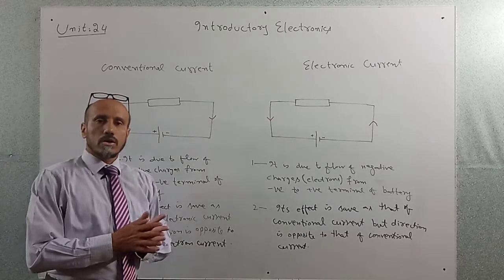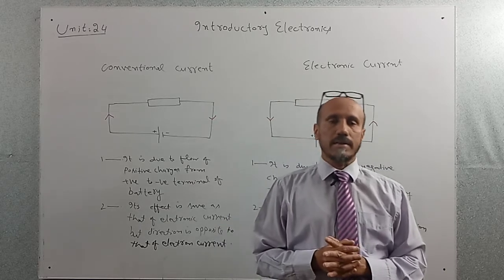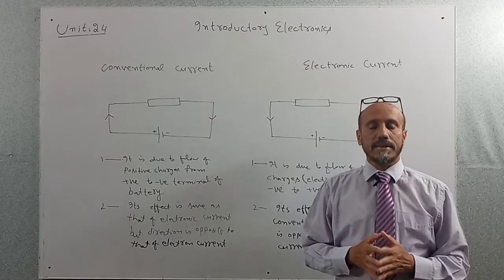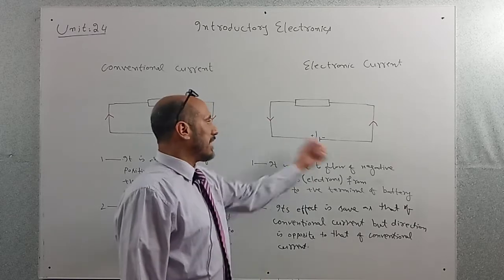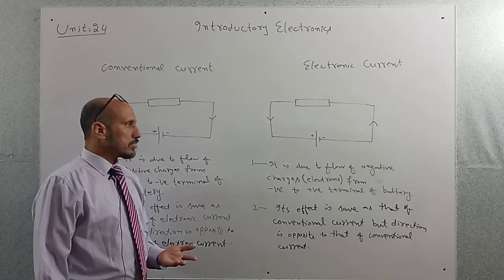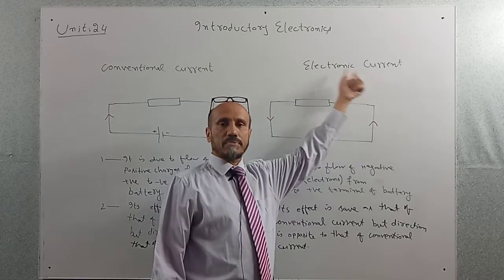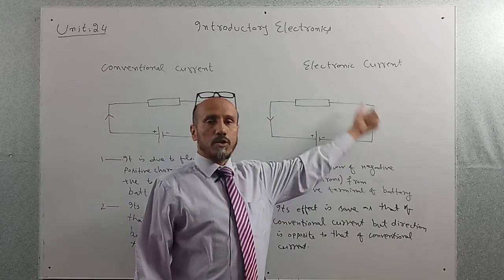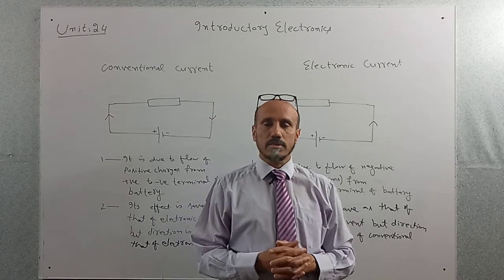O-Level Physics 5054 - Unit 24 Introductory Electronics - Conventional Vs Electron Current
Topic Delivered By Rizwan Khalil.

O-Level Physics 5054 - Unit 24 Introductory Electronics - Conventional Current Vs Electron Current - English Version

Learning Outcome

(d) State that the flow of electrons (electron current) is from negative to positive and is in the opposite direction to conventional current